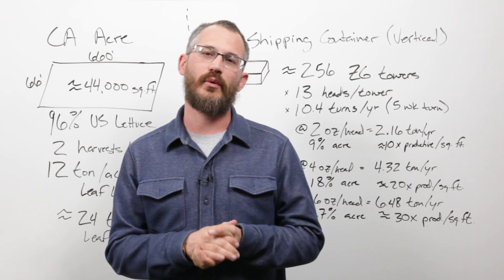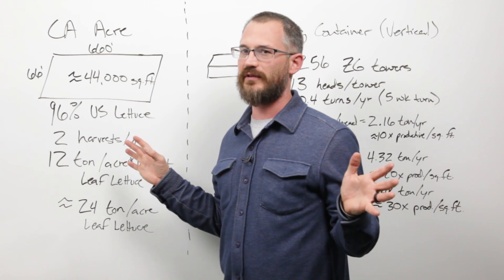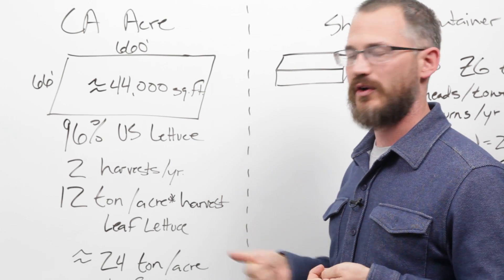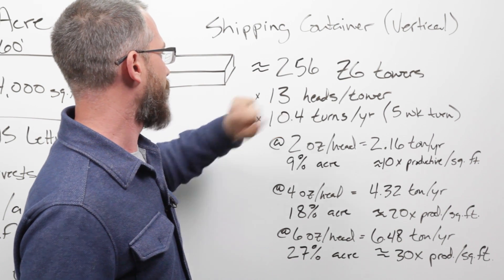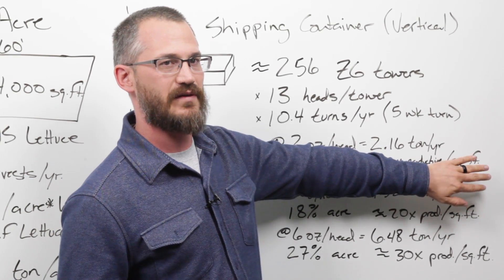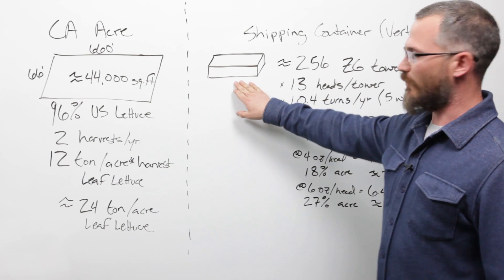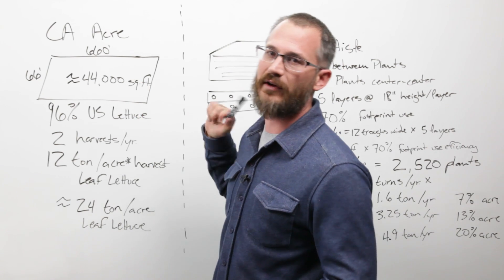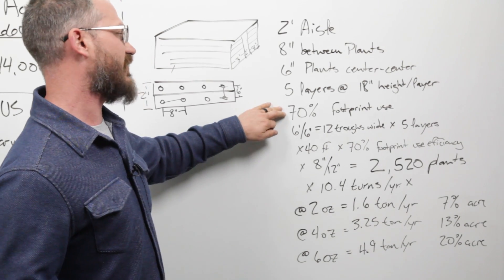The Truth Behind Container Farm Yields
Over the past two or three years, we’ve seen many numbers listed for the production ability of container farms. Most of them have become unrealistic and in some cases totally absurd. The problem? These unrealistic numbers are adversely affecting the success of aspiring farmers.

Today we’re going to give a simple and realistic breakdown of actual production numbers from outdoor production (by the acre) and two types of container farms.

An acre is about 44,000 square feet.
A container farm is 400 square feet, or 1% of an acre.

Just to be clear, that means that to produce an acre of food (we’re going with a standard crop, lettuce) in 400 square feet, you’d have to multiply production by about one hundred times as much. To produce five acres of food in 400 square feet, you’d have to multiply production by five hundred times. If you skip ahead you’ll see that at best container farms could be expected to produce more like a quarter of an acre of produce, or twenty five times as much.

So how much CAN a container farm produce?

Let's work through this... Arizona and California combined represent 96% of U.S. lettuce production with 2 harvests per year. We’re also going to be conservative and assume the numbers for leaf lettuce, which is lighter than head lettuce.

For leaf lettuce, most producers harvesting 12 tons/acre/harvest. At two harvests per year, that’s 24 tons/acre/year. (48,000 pounds) It’s slightly over one pound per square foot per year.

Shipping container farms with vertical technology use 256 ZipGrow Towers per container with 13 heads per Tower and 10.4 harvests per year (using 5 week turns). Depending on the size of the heads being grown (determined mostly by growing conditions and care), this could result in anywhere from 2.16 tons to 6.48 tons per year.

At 2 oz/head…  2.16 ton/year (this is the most realistic number)
This would equate to 9% of an acre, or 10x the production per square foot of outdoor production. Not bad. We don’t need to exaggerate it to have a great production number.

At 4 oz/head... 4.32 ton/year
This would equate to 18% of an acre, or 20x the production per square foot of outdoor production.

At 6 oz per head... 6.48 ton/year
This would equate to 27% acre, or 30x the production per square foot of outdoor production.

A lot of folks will say that vertical container farms don’t represent container farms well - that stacked is different. So let’s run through the numbers and see.

We’ll use a generic stacked container farm as an example, but we’ll be extra generous with the numbers, assuming a 14-foot width (rather than the 10-foot width of most shipping container farms) and a 2 foot access aisle. (Most would have a wider aisle.)

That leaves two 6-foot swaths of space on either side of the aisle for growing space. With a 6-inch trough, we could fit 12 troughs side by side. A normal plant spacing would leave 8 inches between each plant site. (That’s 2/3rds of a foot.)

We’re assuming 5 layers with 18 inches between layers. Also, not all of the footprint of the container is growing space. A conservative number leaves 70% of the footprint to be used for growing, while 30% is being used for storage, work tables, tanks, etc.

That’s 2520 plants growing in the layout at any given time. Using the same 10.4 turns per year, this is what we end up with:

At 2 oz heads... 1.6 ton/year
This would equate to 7% acre, or 7x the production per square foot of outdoor production.

At 4 oz heads... 3.25 ton/year
This would equate to 14% of an acre, or 14x the production per square foot of outdoor production.

At 6 oz heads... 4.9 ton/year
This would equate to 20% of an acre, or 20x the production per square foot of outdoor production.

As you can see, the production potential of container farms is good. The goal is not to say that indoor isn’t productive- it’s incredibly productive! 7 to 20 times the production is an incredible number. But 5 acres in 400 square feet? Not realistic.

If we’re honest about these numbers, then the industry as a whole can move forwards, and producers can be more successful as a result.

This is an important conversation to have. Please comment, ask questions, share, and add your own stories and concerns in the comments.

Timestamps/What's Covered:

01:25 Numbers behind outdoor production
03:10 Outdoor production vs. vertical container production
09:05 Outdoor production vs. stacked container production
13:23 Truths about indoor farming